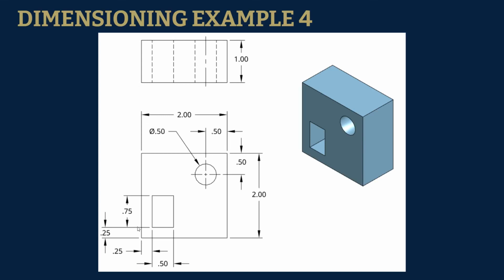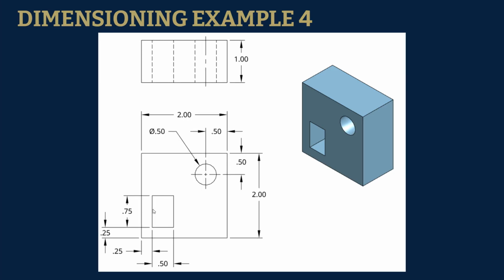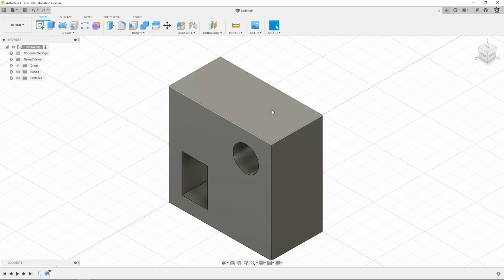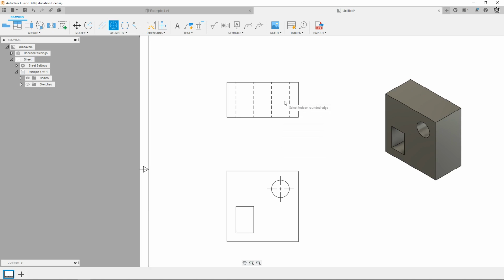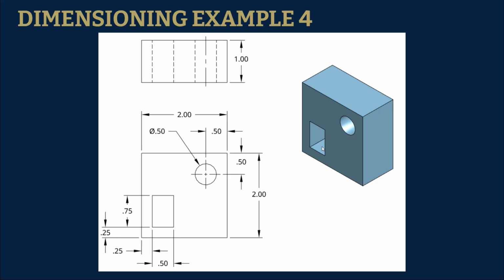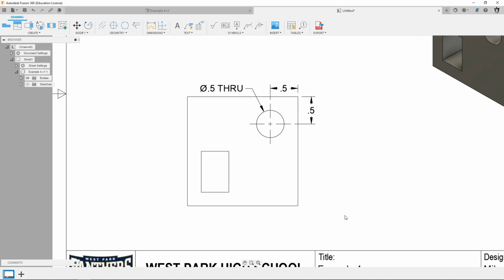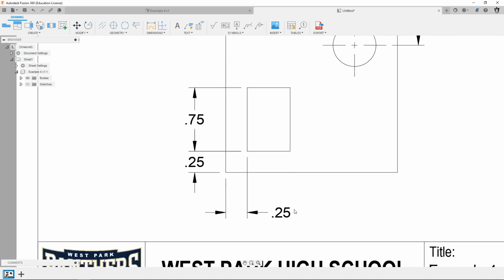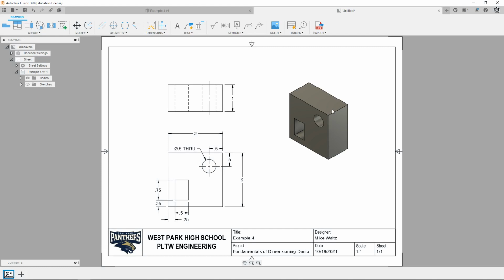Dimensioning Example 4